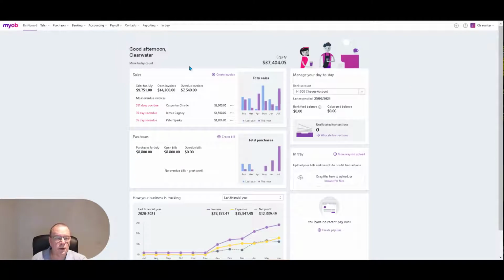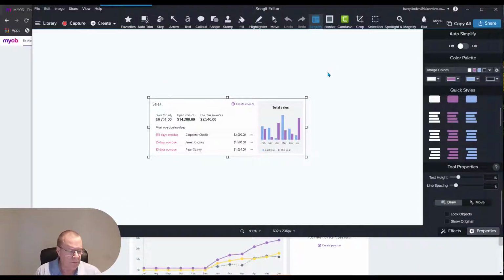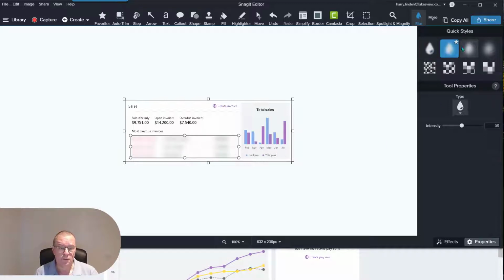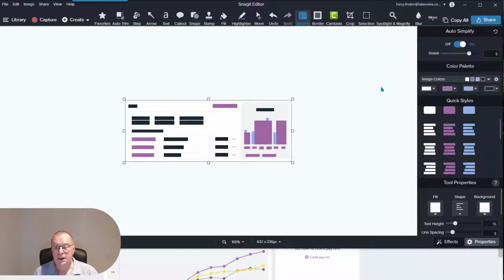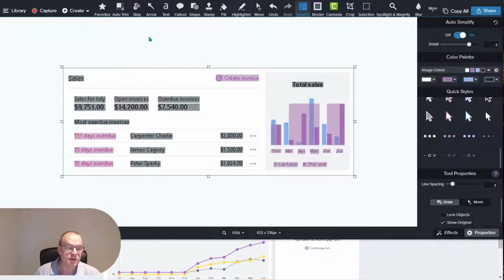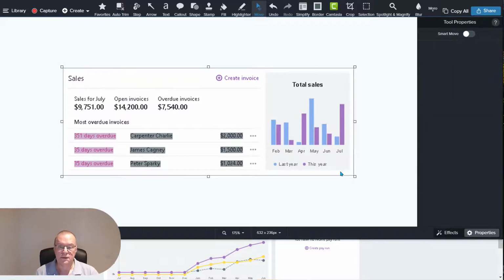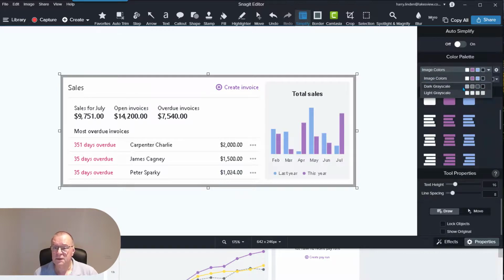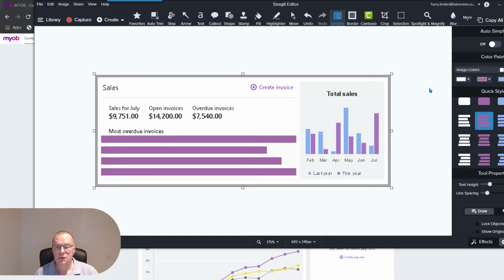Snagit as a redaction tool